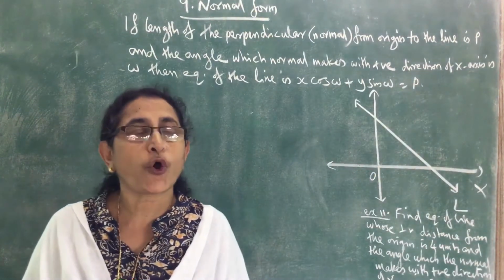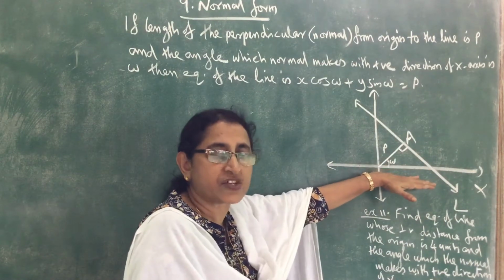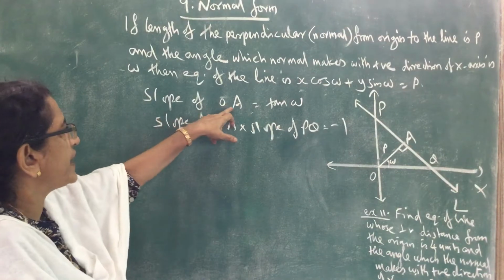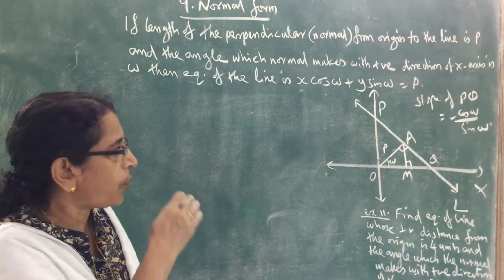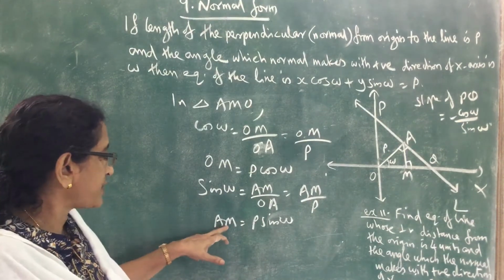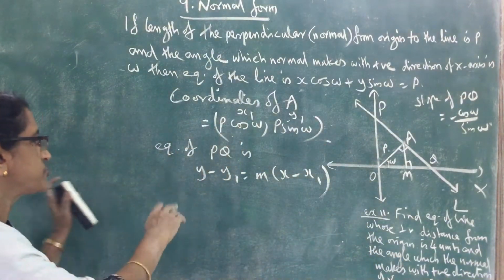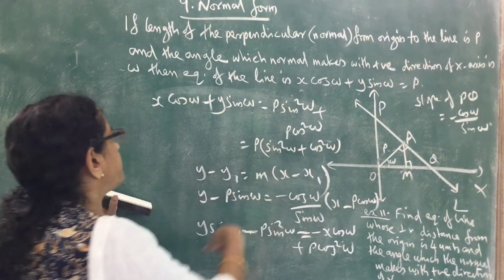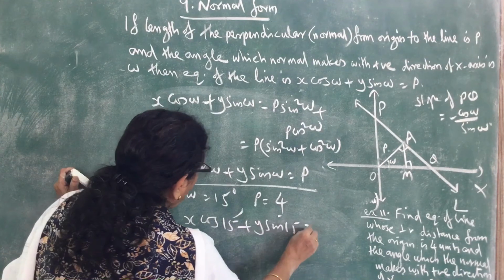Plus 1 maths chapter 10 normal form of equation of a line